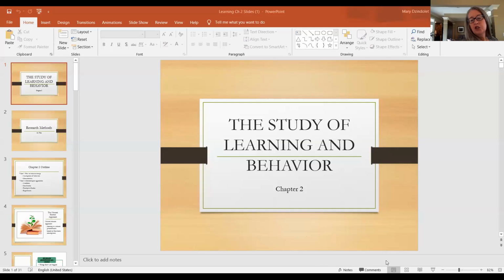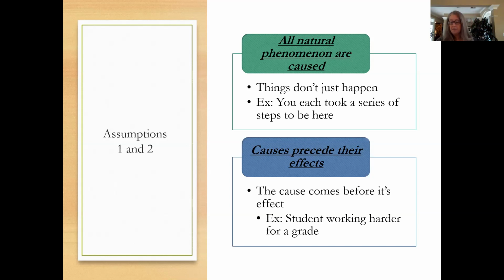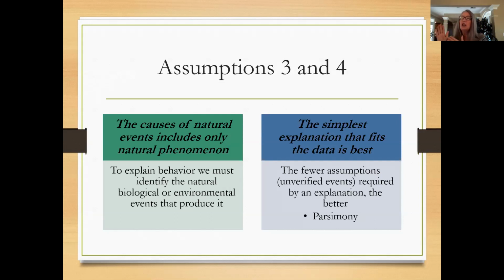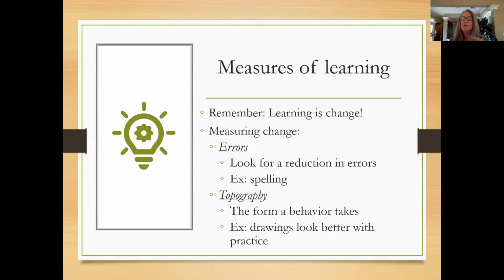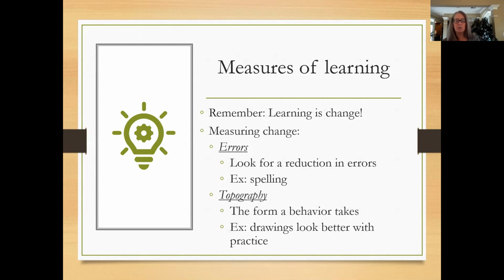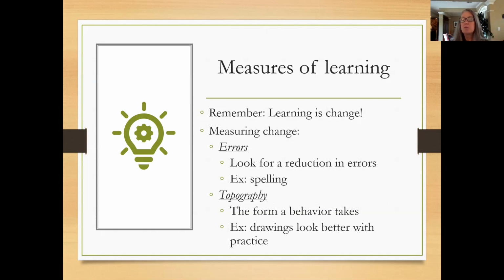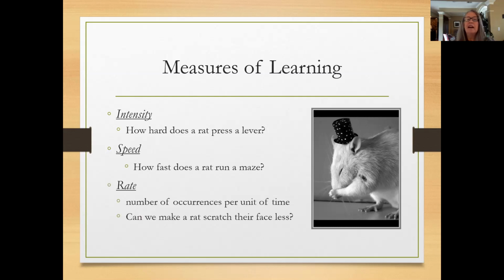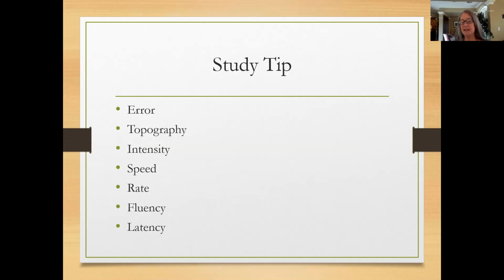Learning Chapter 2 Part 1